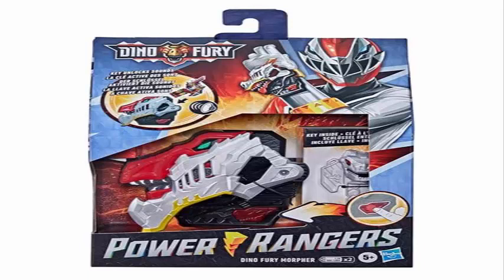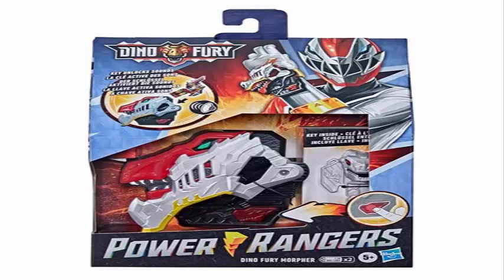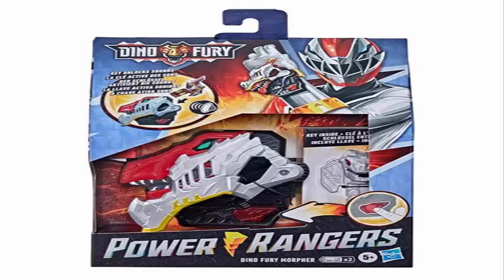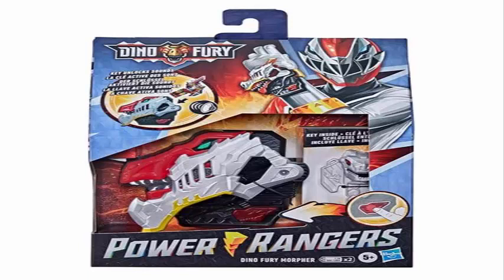Power Rangers Dino fury Morpher Toy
Dino Fury Morpher Power Rangers Dino Fury Toy!